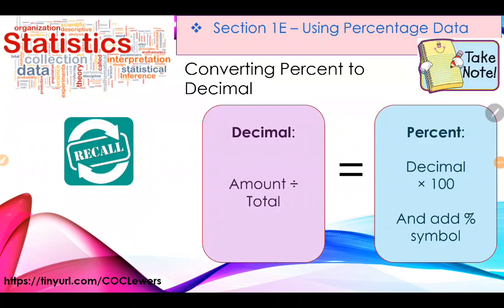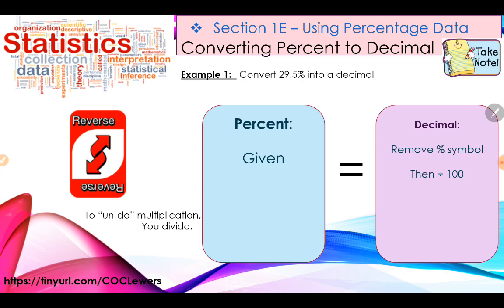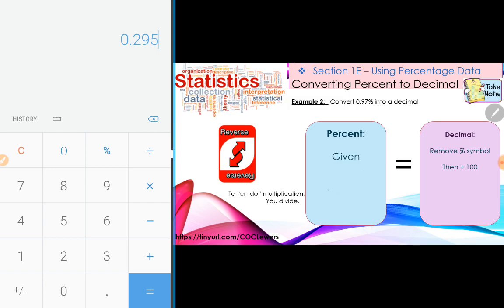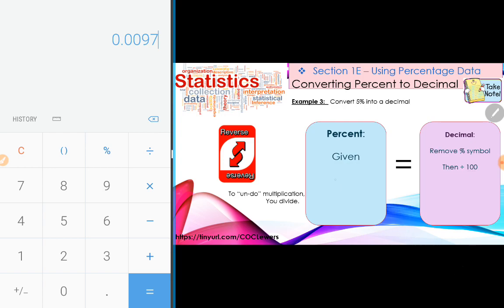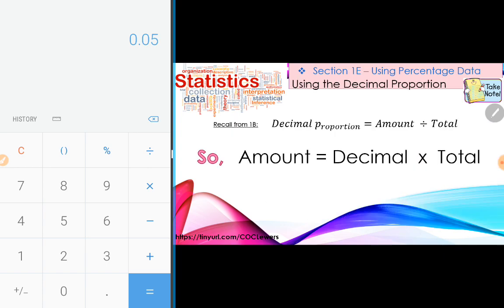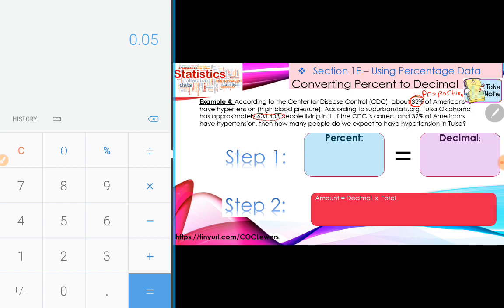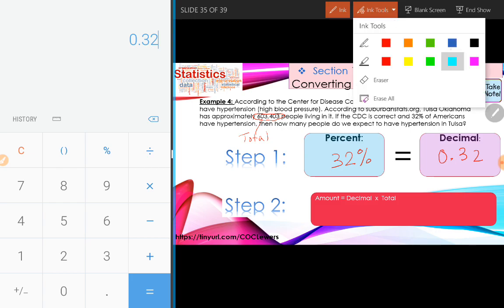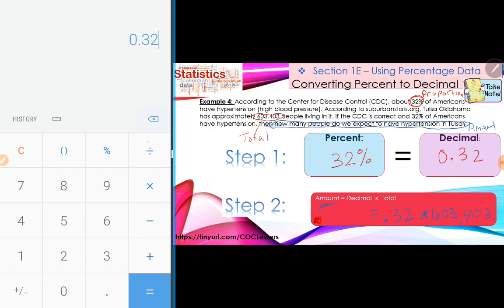Math 075 Section 1E Mini Lesson